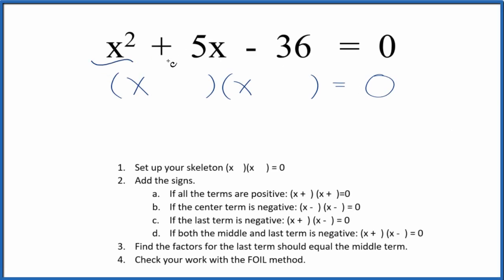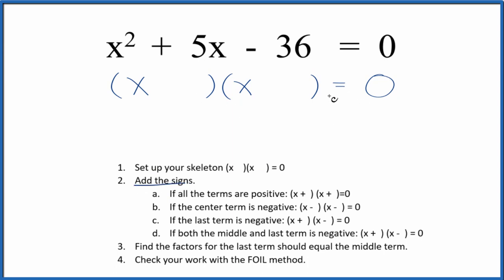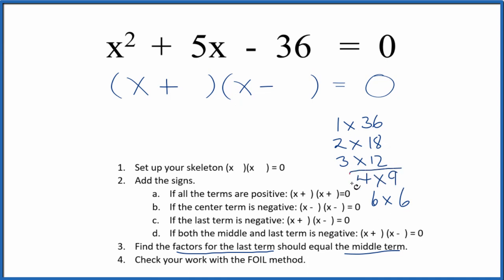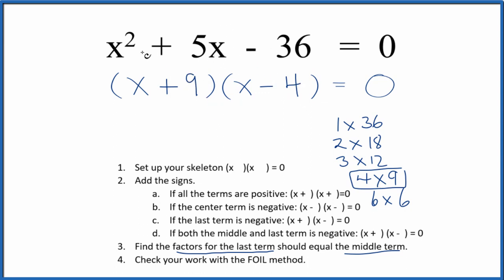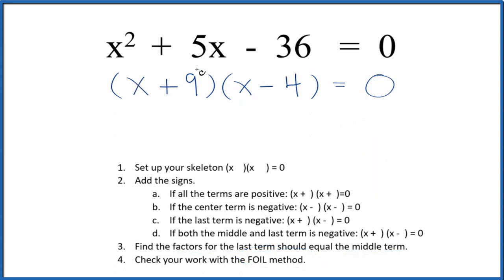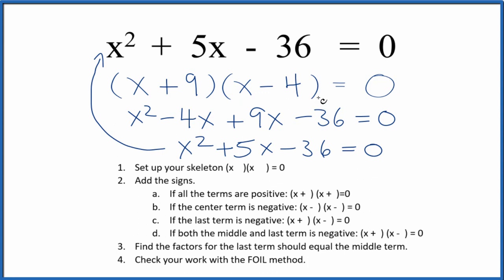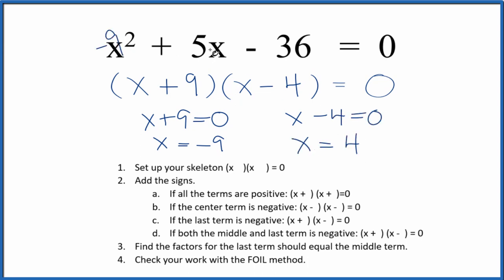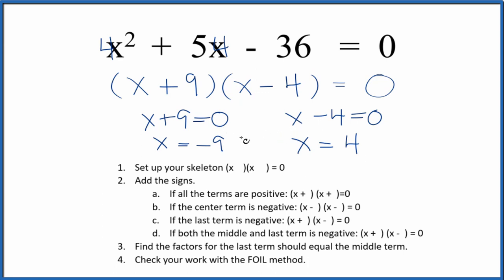How to Solve x^2 - 5x - 36 = 0 by Factoring